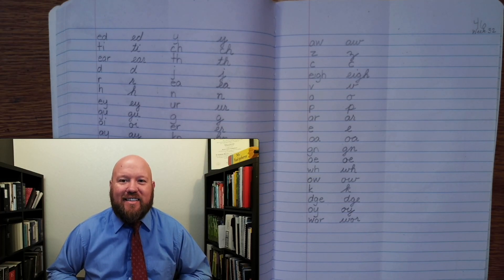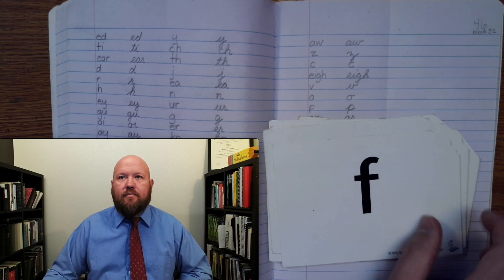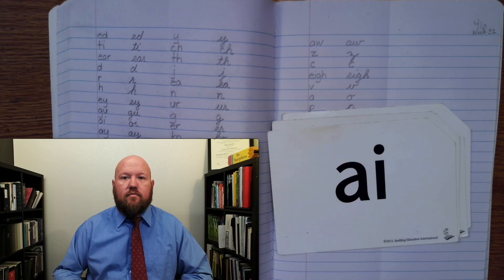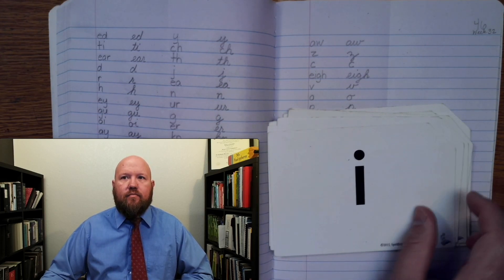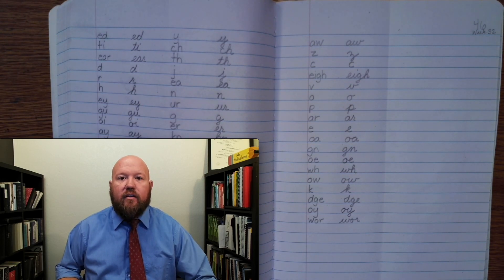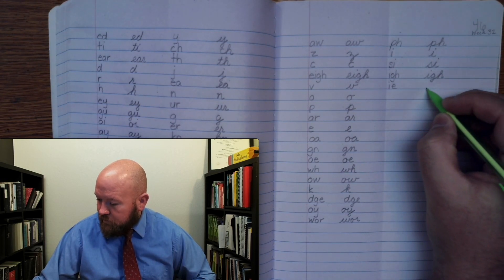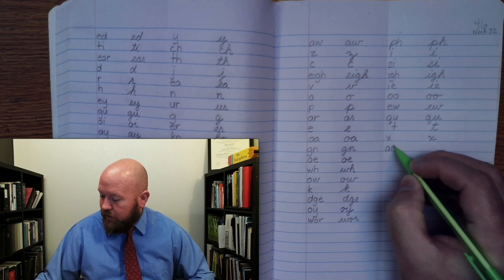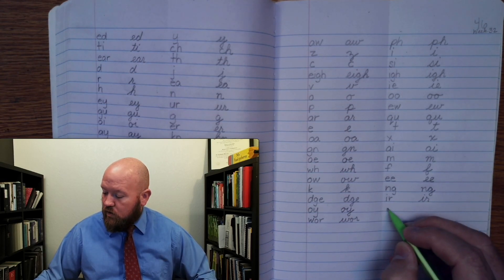1st-Grade Spelling - Week 32 Day 4 - Phonograms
1st-Grade Spelling - Week 32 Day 4 - Phonograms

85% of people around the world are connected online and receive an email, while 62% of them communicate through social media. The spectrum of risk can be negligible, like sending someone to the wrong address, to lethal, if sending someone instructions on prescriptions.

Employment opportunities

Perceived trustworthiness